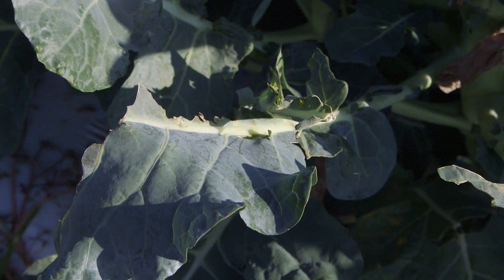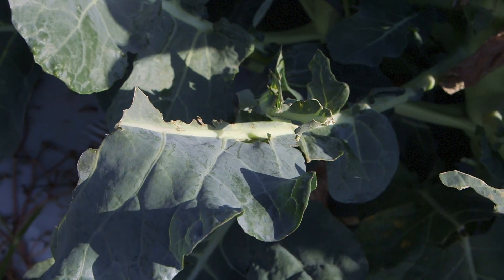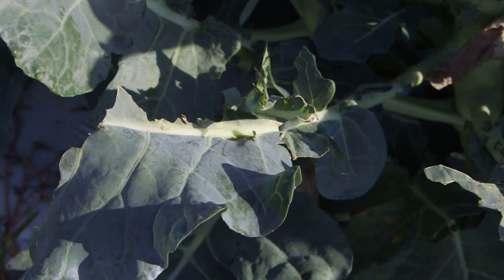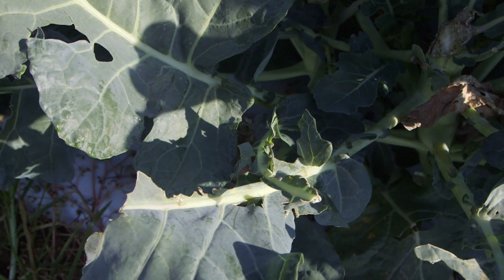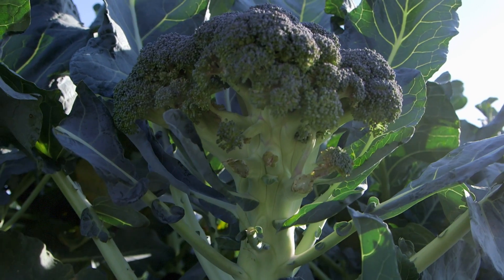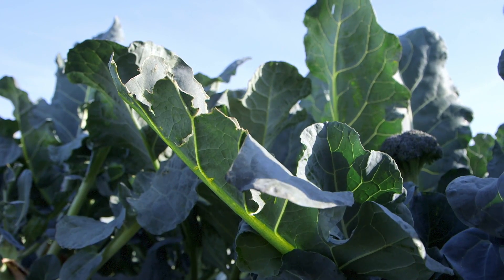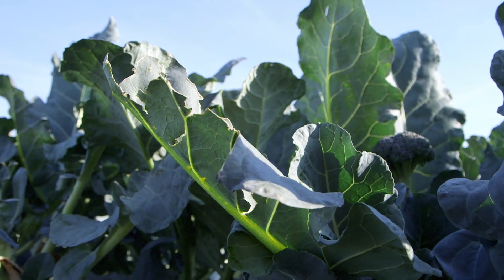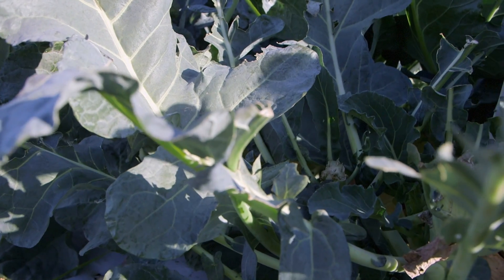Pre Harvest Wildlife Check - Produce Best Practices Training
Created By:
Paul Priyesh Vijayakumar, Ph.D, Assistant Extension Professor, Animal and Food Sciences
Brett Wolff, Center for Crop Diversification
Brian Volland, Agricultural Communications Service

Funded by: “Southern SARE Professional Development Program”